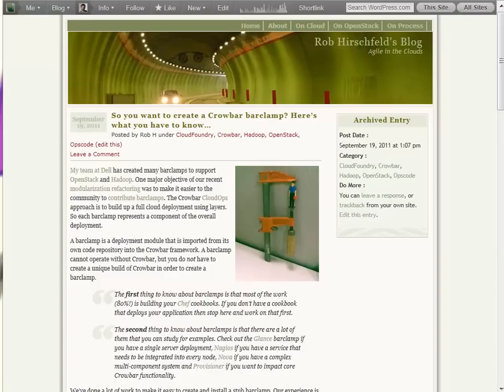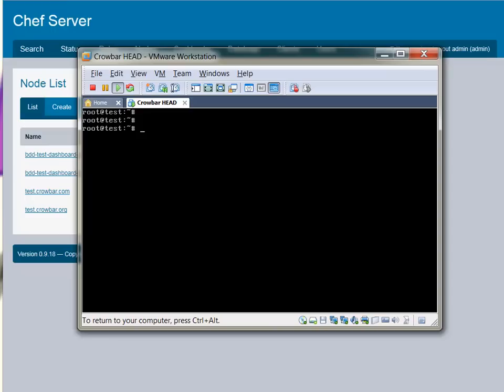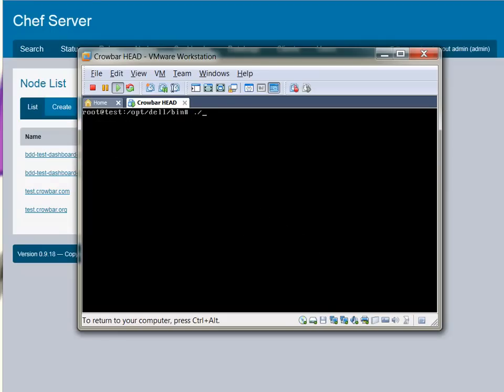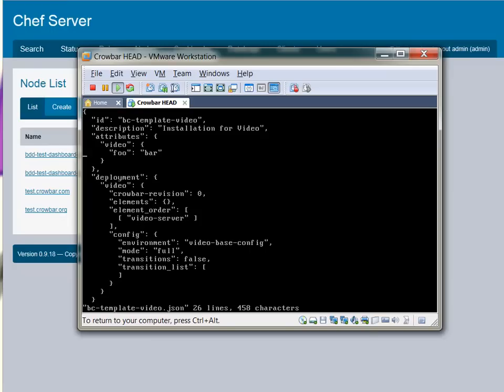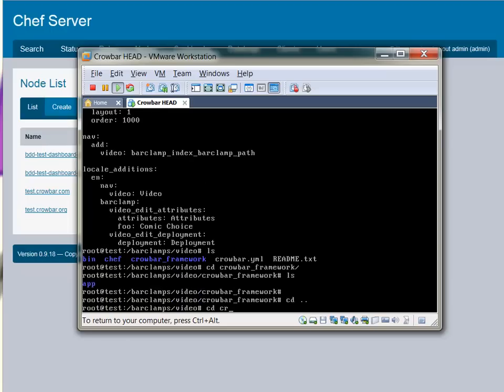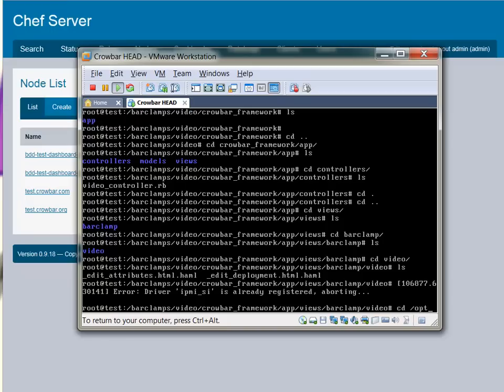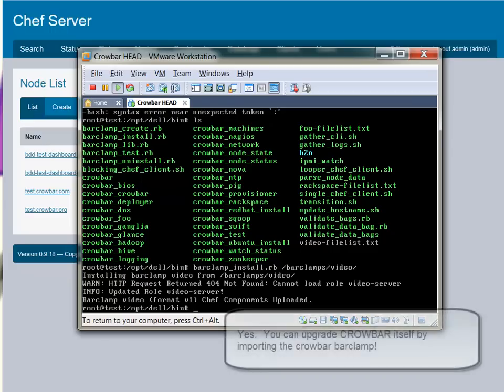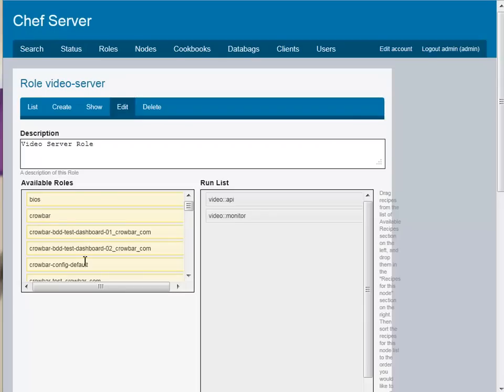Creating barclamps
How to create barclamps in a Crowbar 1.1 system